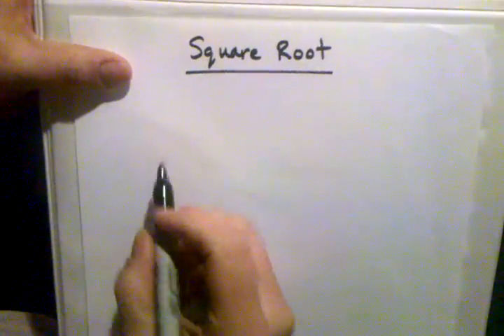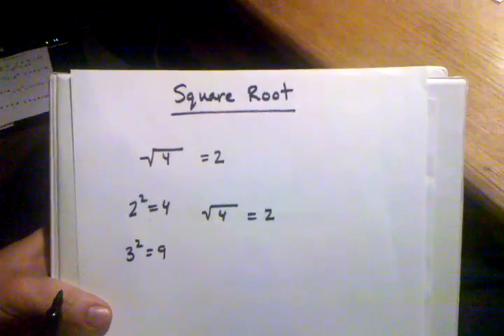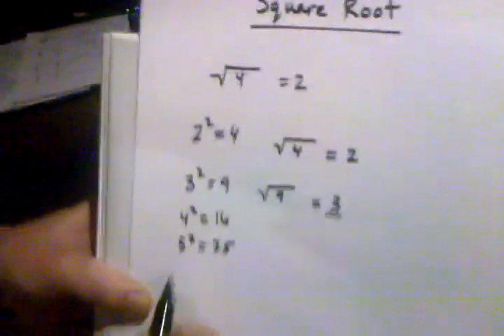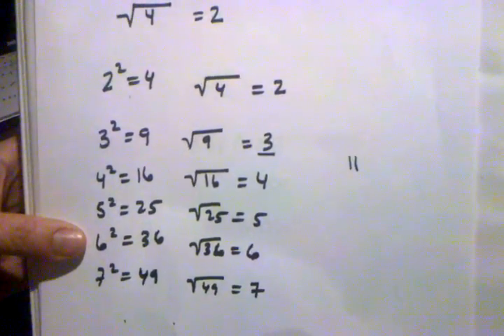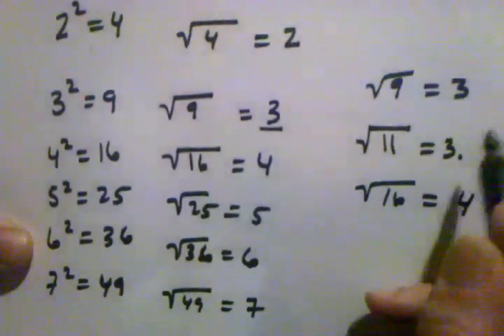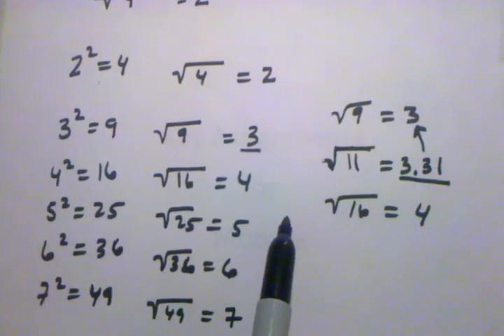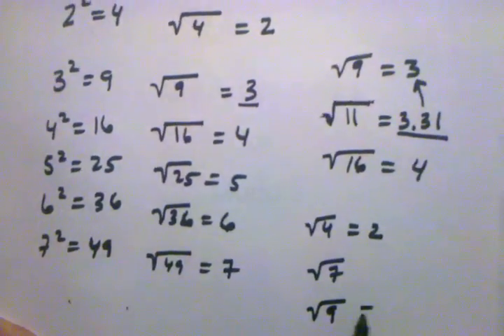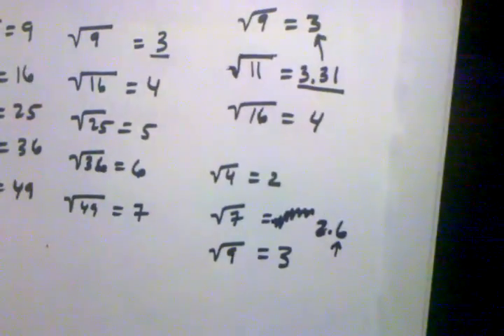Square Roots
The basics of square roots explained. Taking the square root of perfect squares and prime numbers.  Finding the square root of a number in between two square numbers. This is the second of 3 videos on square roots.